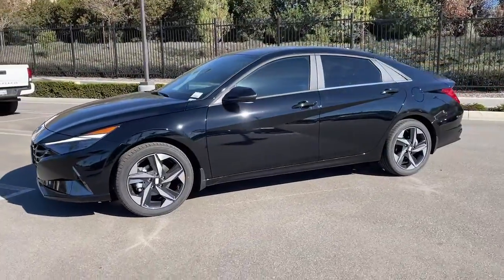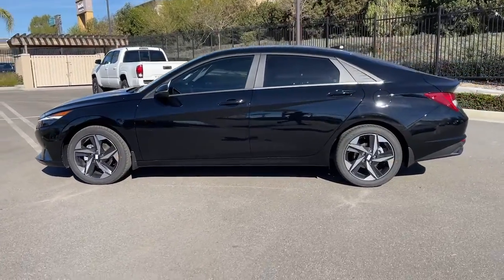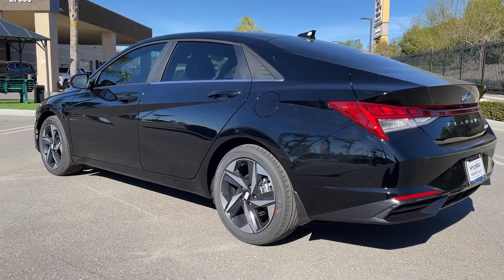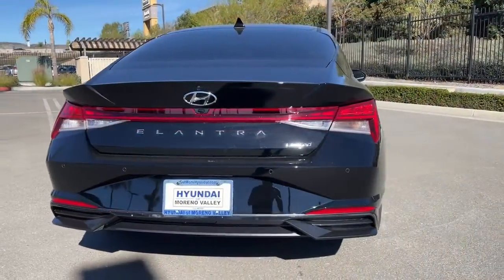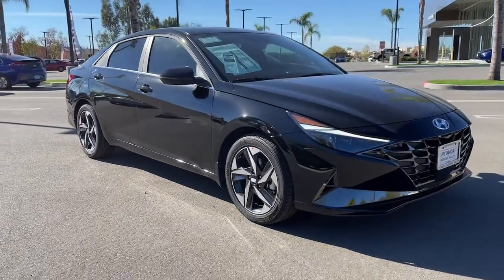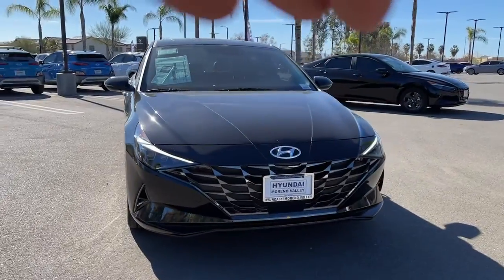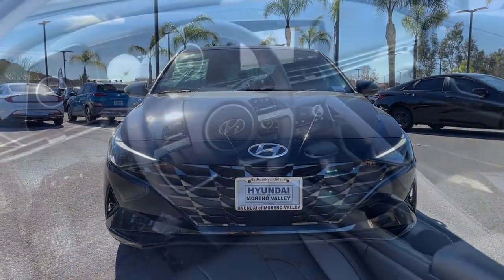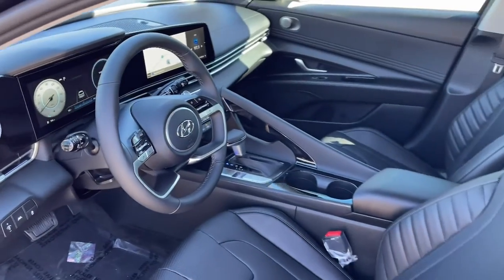2022 Hyundai Elantra Moreno Valley, Riverside, Beaumont, Banning, Perris CA 221027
Phantom Black New 2022 Hyundai Elantra available in Moreno Valley, California at Hyundai of Moreno Valley. Servicing the Riverside, Beaumont, Banning, Perris, CA area.

Phantom Black 2022 Hyundai Elantra Limited FWD IVT 2.0L 4-Cylinder DOHC 16VbrbrRecent Arrival! 31/41 City/Highway MPGbrbrbrSee How We Make the Difference at Hyundai of Moreno Valley, Providing Hyundai Drivers from Moreno Valley, San Bernardino, Hemet, Redlands, and Riverside CA With a Quality Experience. Price includes: $500 - HMF Standard Rate Bonus Cash . Exp. 01/31/2022